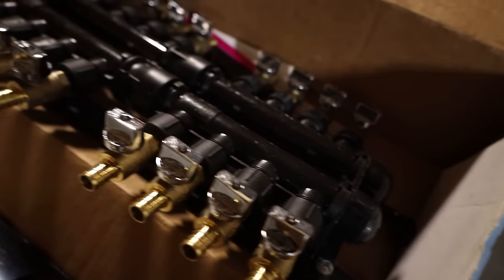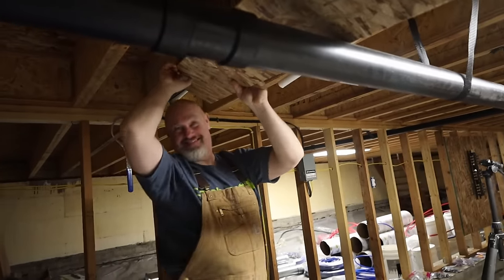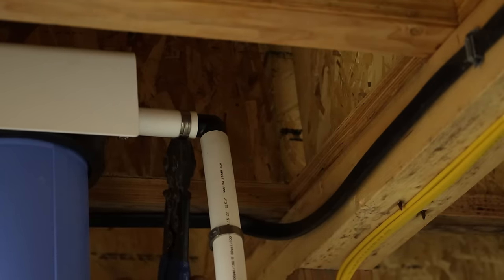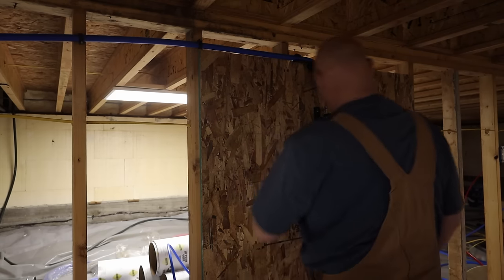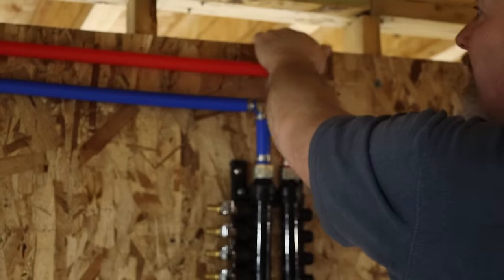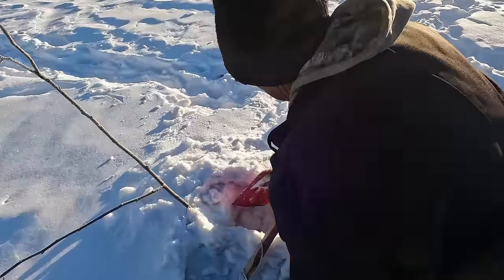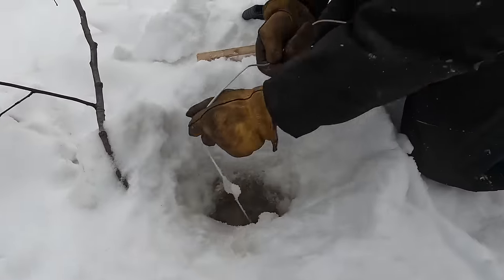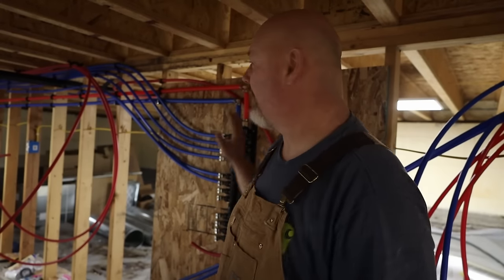We've Waited Two Years For This Upgrade!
We've waited for two years! FINALLY we have some running water in our Off Grid Homestead! Join us this week and watch as we install a new filter system,  install water lines, and install a manifold water system. Ryan heads to the river for some Burbot fishing with our good friend Terry. As usual things don't always go as planned, but that's just part of the fun! We're making HUGE progress, we'd love to have y'all come along!

Mailing Address:
Wildwood Off Grid Alaska
Tok, Alaska  99780

CAMERA EQUIPMENT:
Canon EOS R
Canon M50
GoPro Hero 8 Black
Rode videomic Pro
Rode Deadcat windscreen
DJI Ronin SC Pro kit
Zhiyun Smooth 4
DJI Mavic 2 Pro Drone